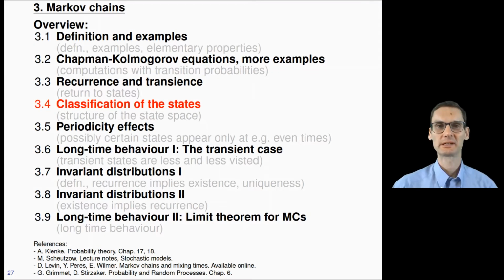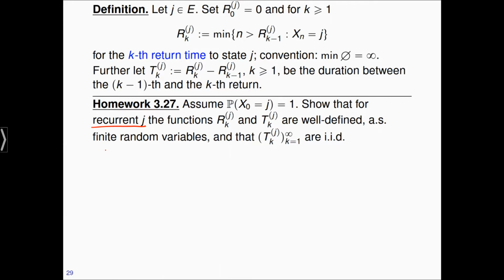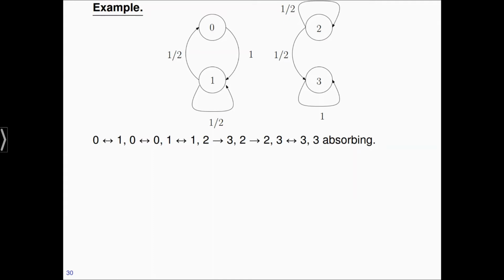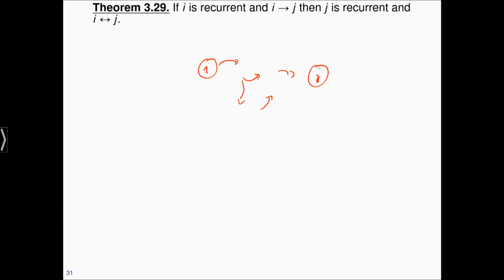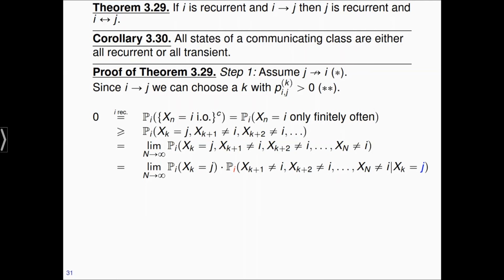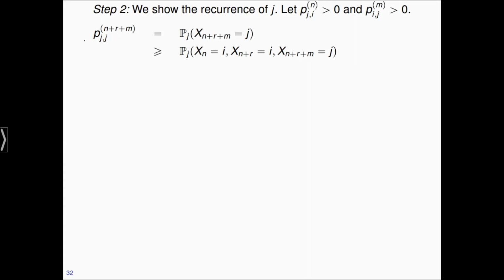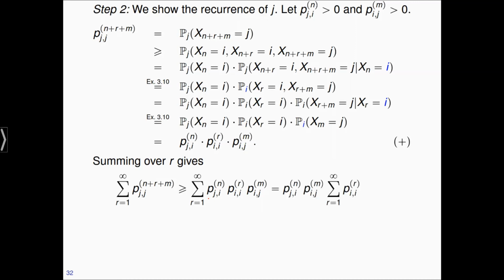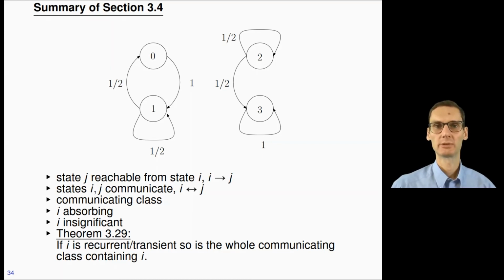Probability theory, Section 3.4, Classification of the states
Overview:

00:00 - Overview of Section 3.4
02:29 - Definitions I (in particular, reachable, communicate)
11:49 - Definitions II (comm. class, insignificant, irreducible)
16:54 - Main theorem (Thm 3.29)
19:50 - Proof of Thm 3.29, Part I
27:50 - Proof of Thm 3.29, Part II
37:02 - Corollary 3.32
39:45 - Summary

[b]